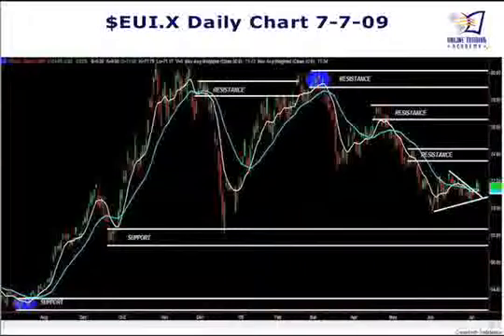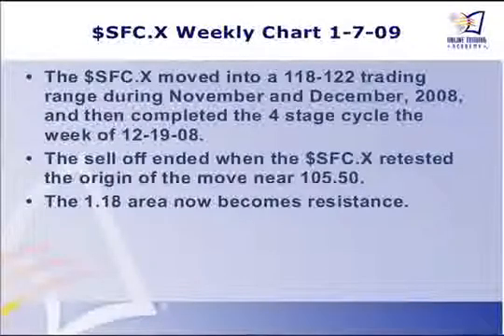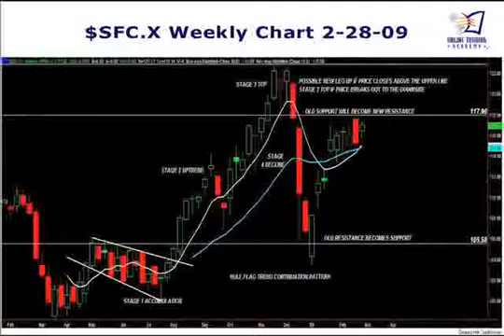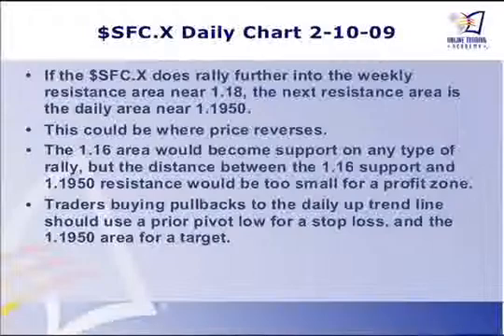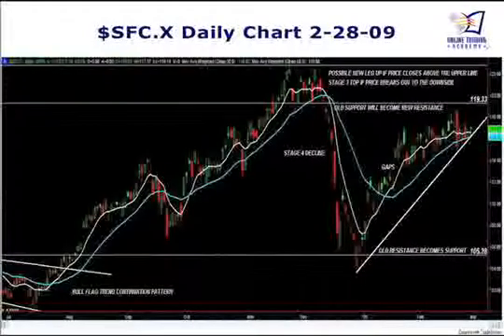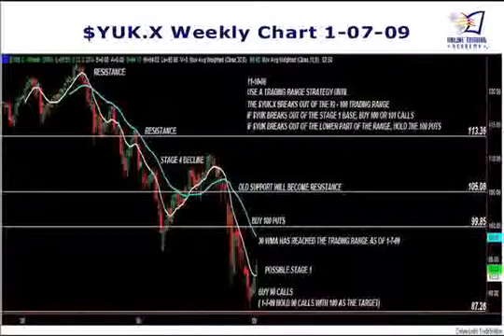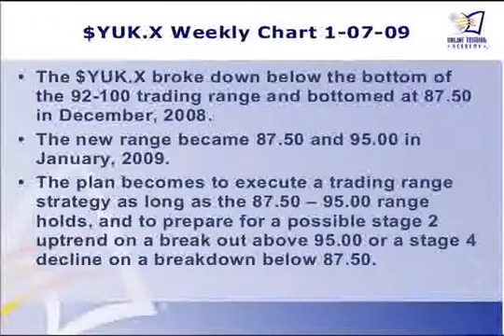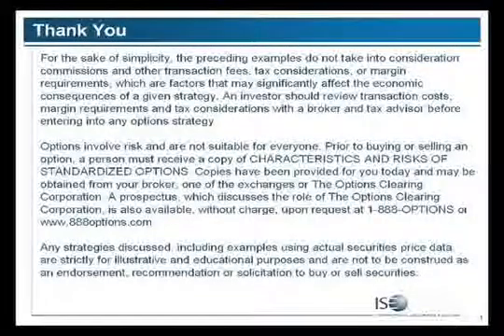Pt9, Steve Misic: FX Options Trading Based on Supply and Demand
Steve Misic, a leading instructor on Forex and equities with over 15 years experience provides his insight on trading the FX market based on supply and demand.